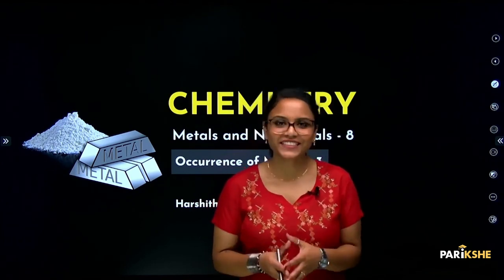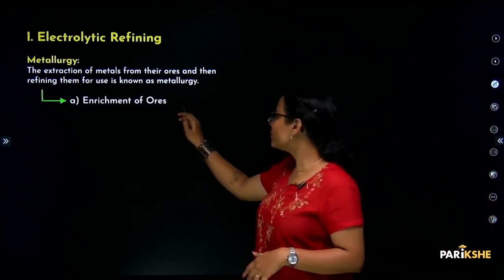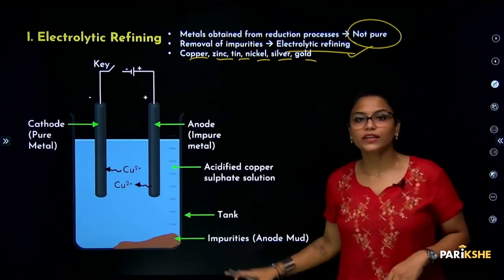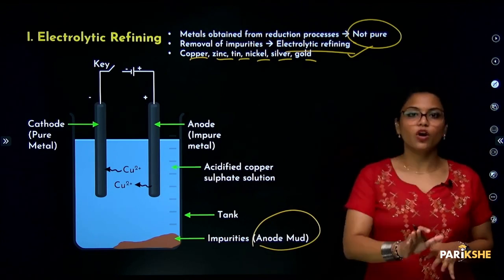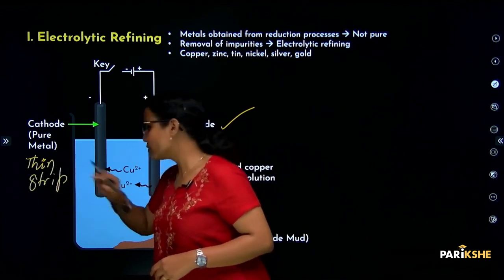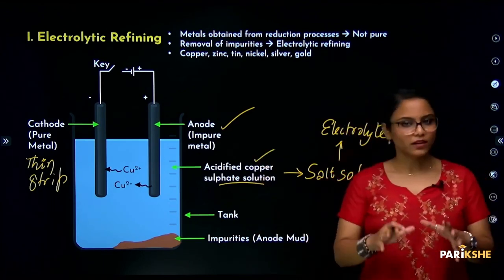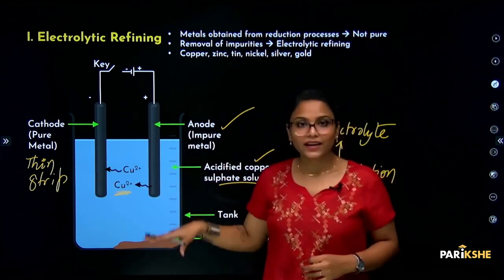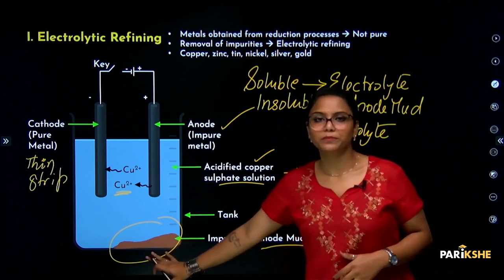Metals and Non-metals- 08 | Occurrence of Metals - Part -3 | Karnataka | Class 10 | SSLC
In this video Harshitha ma'am explains the topic "Occurrence of Metals - Part 3" - from the chapter "Metals and Non-metals". This is the third chapter of the Science textbook of Class 10 (Karnataka SSLC). The explanation is in Kannada.  It is useful for students preparing for Karnataka SSLC Exams (KSEEB/KSEAB).

00:00 - Introduction
00:32 - Metallurgy Recap
01:33 - Electrolytic Refining
07:42 - Recap